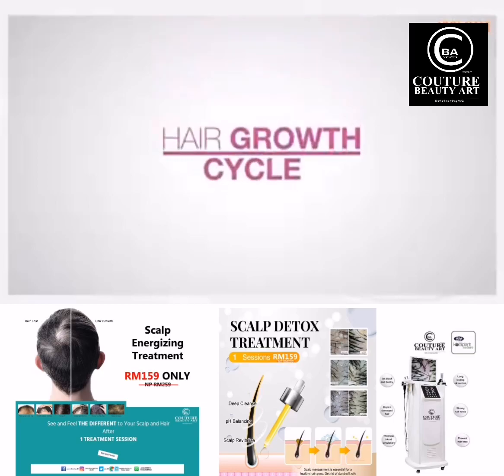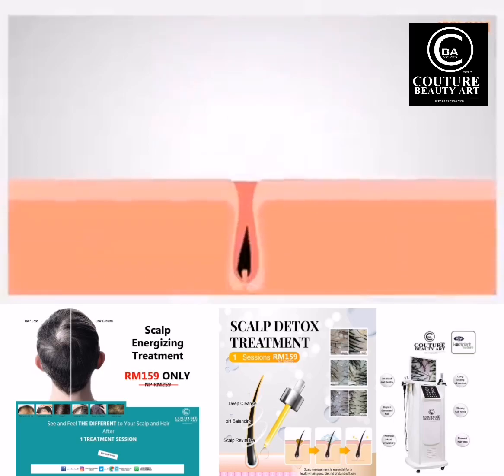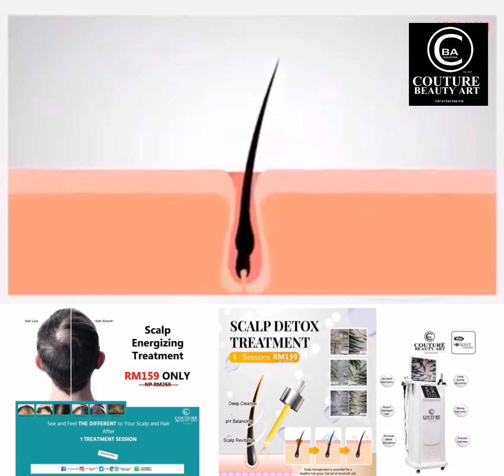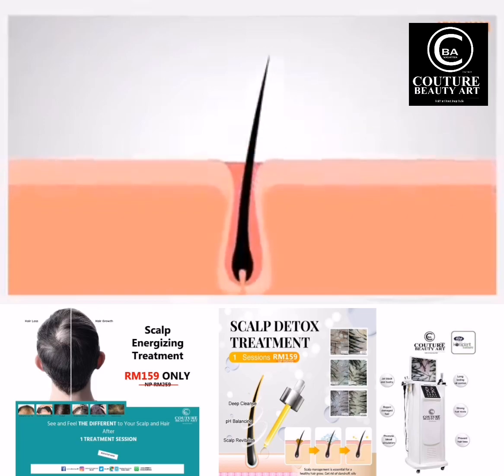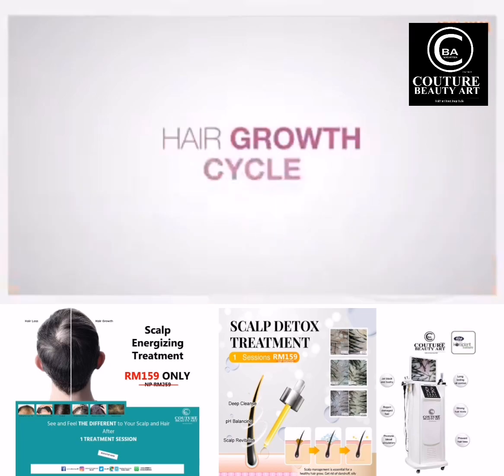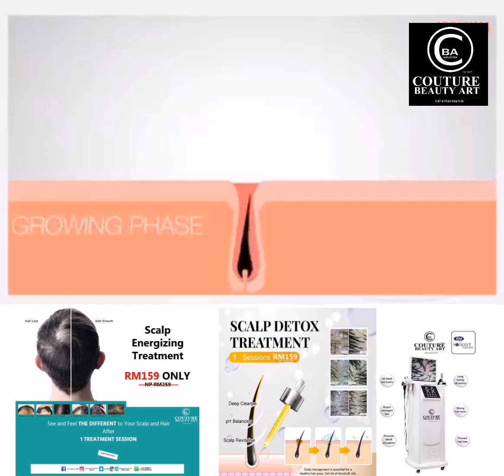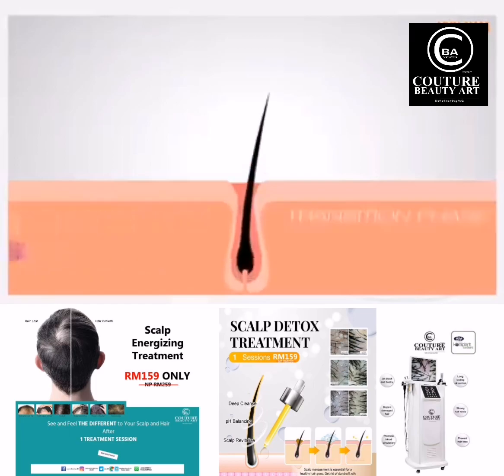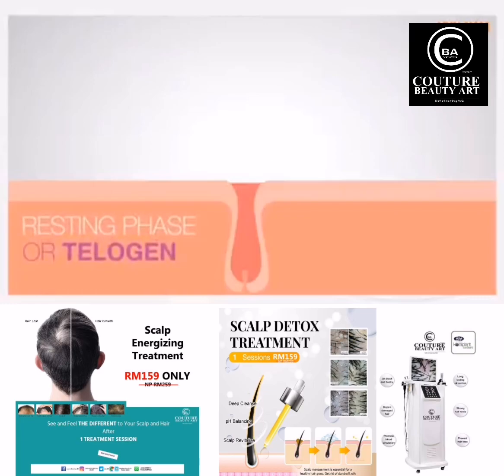Scalp Energizing Treatment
If you’re experiencing hair loss and want to identify the best hair restoration solution for you, COUTURE BEAUTY ART is ready to solve your problem. Our signature Scalp Energizing Treatment effectively prevent hair fall, promotes hair grow and strengthen hair root. Get your exclusive promo at RM159 and stop your hair loss suffering now.

7 MANFAAT setalah membuat Scalp Exfoliation Treatment
✅Proven menyegarkan kepala
✅Proven menghilangkan rasa gatal kepala
✅Proven mengurangkan kelemumur
✅Proven mengurangkan minyak pada kulit kepala
✅Proven membantu pertumbuhan rambut baru
✅Proven menguatkan akar rambut
✅Proven mengurangkan rambut gugur

📣📣Cepat cepat rebutkan peluang ini! Lebih Murah, Lebih Jimat, Rambut Lebih Sihat!

Booking your slot now 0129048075 and 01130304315 (WhatsApp)

LOKASI PANDAN INDAH
Waze and Google Maps - Couture Beauty Art Pandan Indah
Landmark - atas Public Bank Pandan Indah